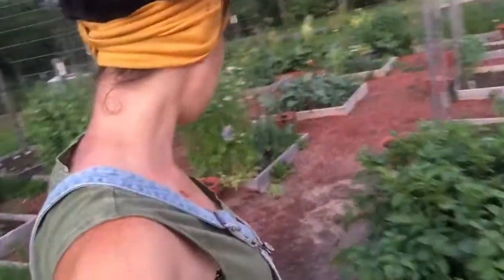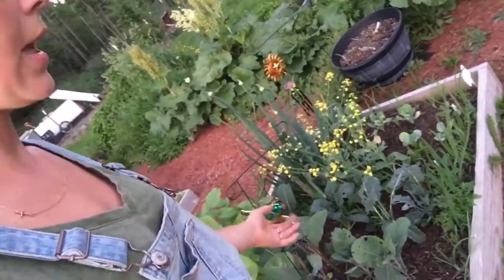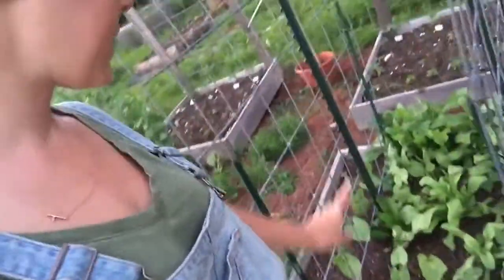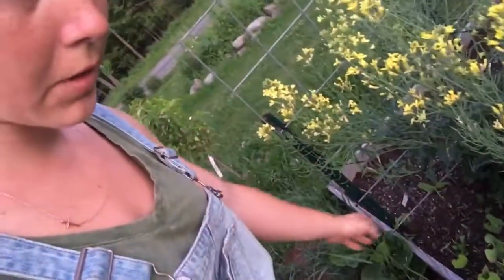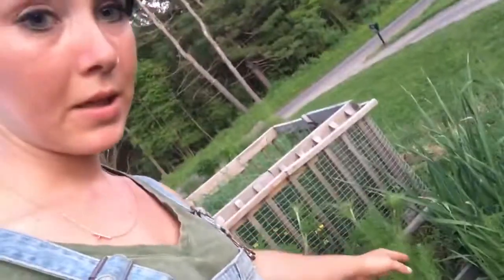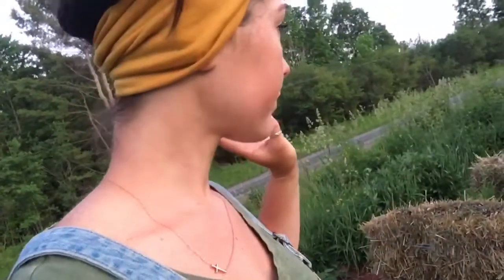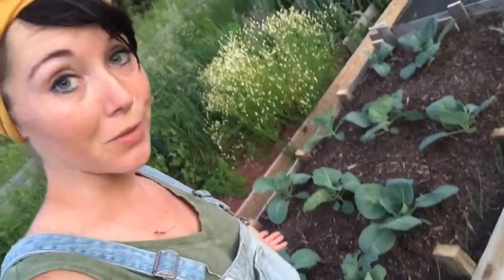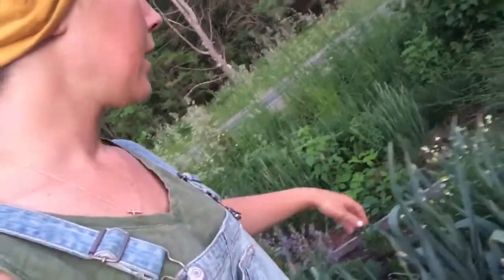Full Garden Tour, raised garden beds and no dig garden bed, 2021 June week 1, | Vlog